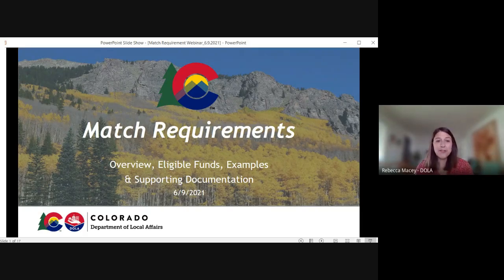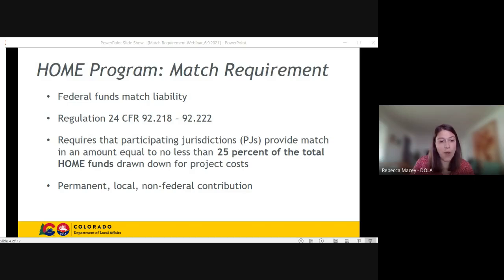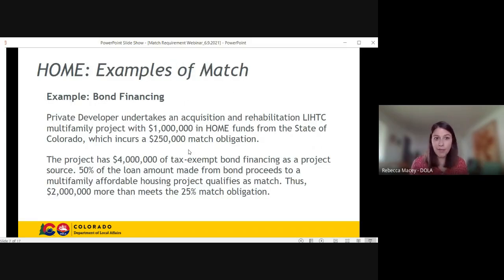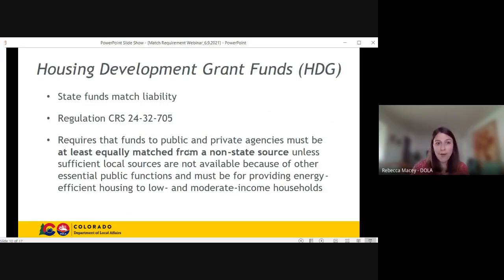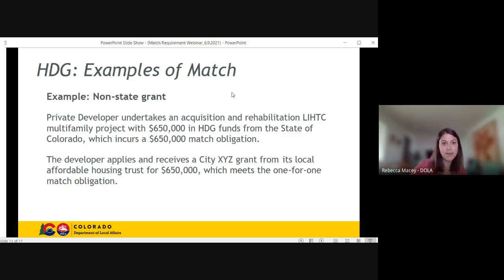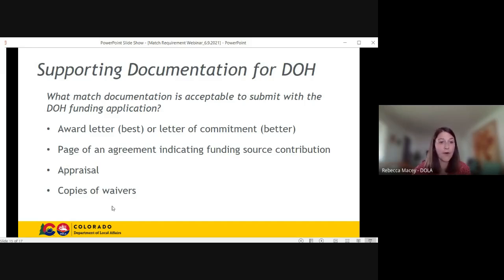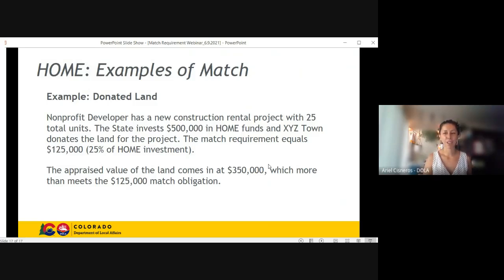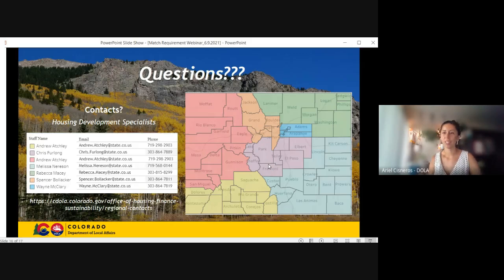Match Requirements Overview